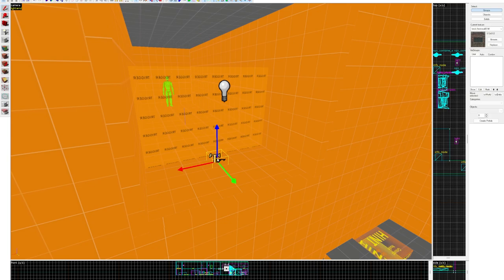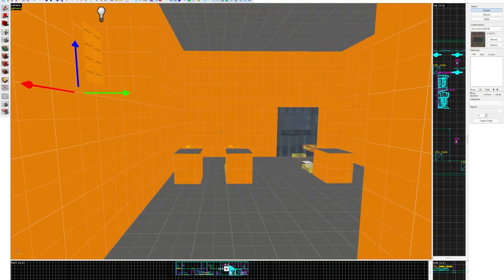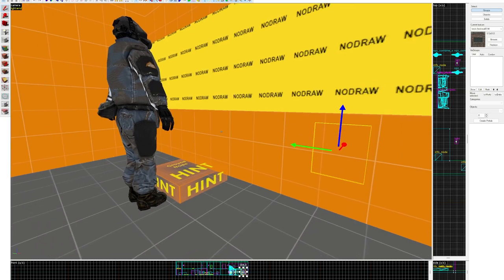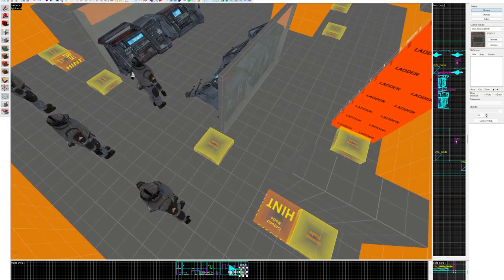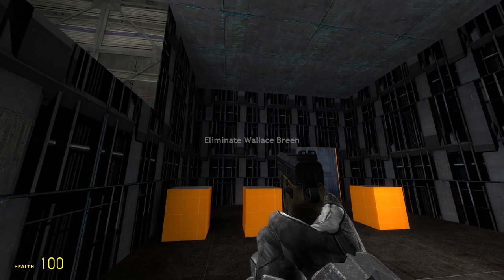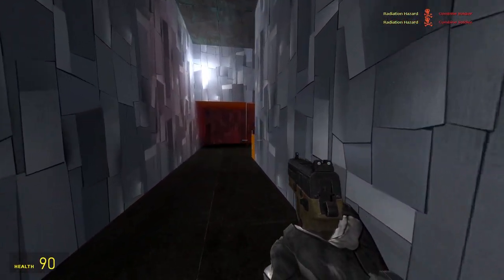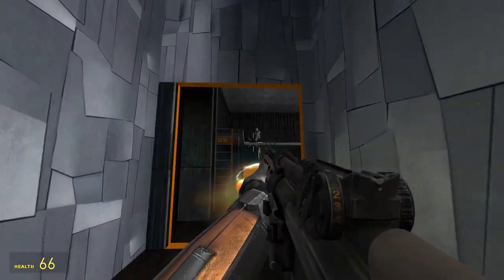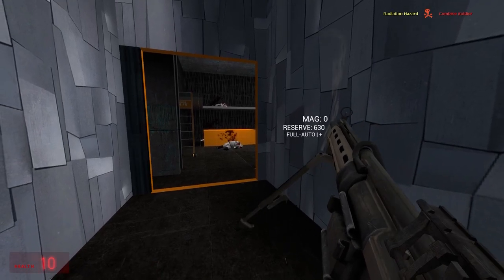Using Nodes In My Map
The magical mapping adventure continues!